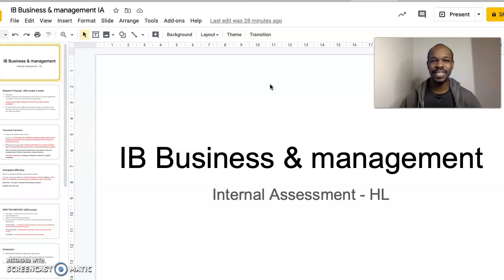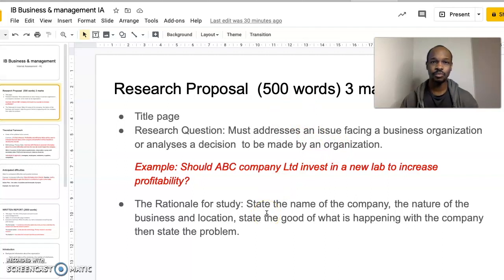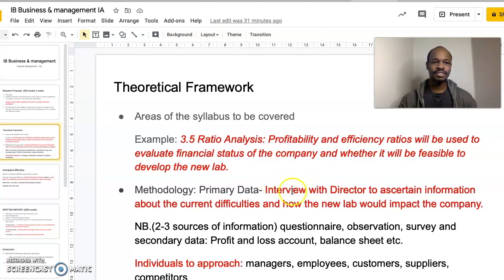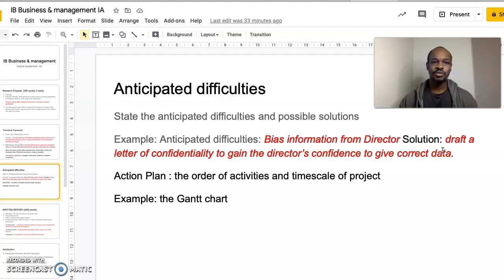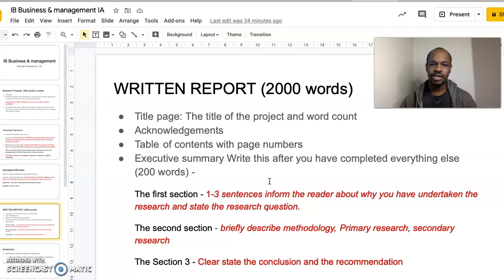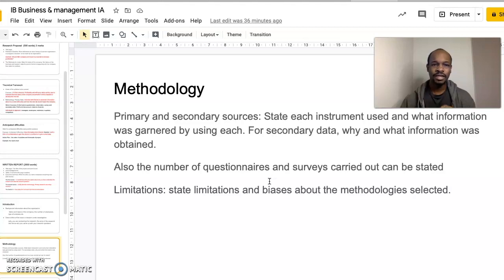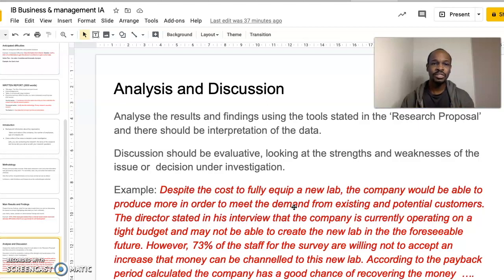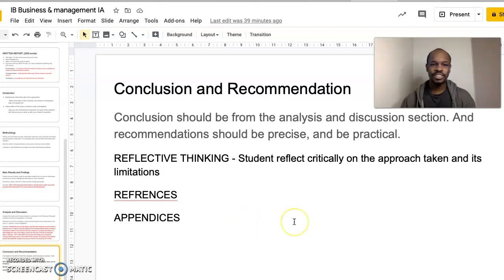IA Business management HL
In this video tutorial we discuss how to prepare the Internal Assessment within 12 minutes. All you need to know. The video covers the research proposal, theoretical framework, anticipated difficulties and the written report Quikbiz Education